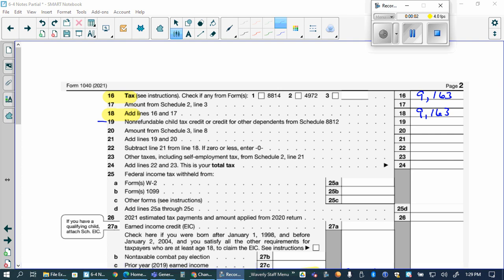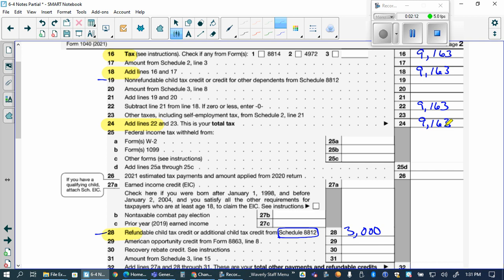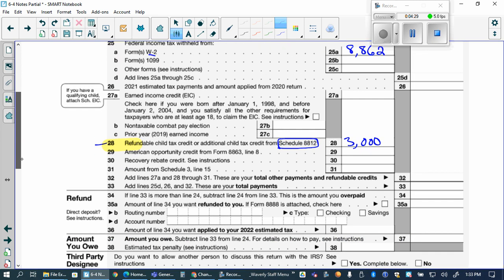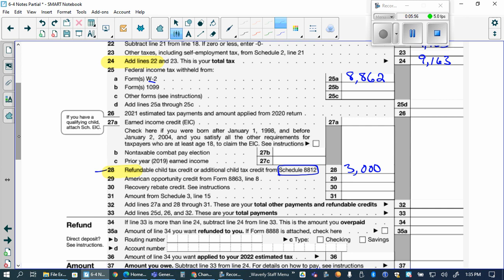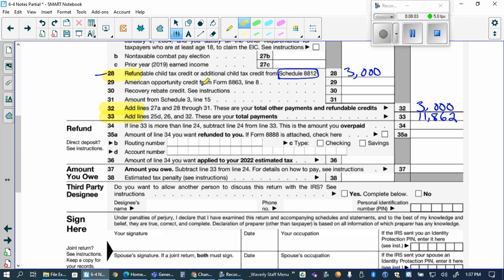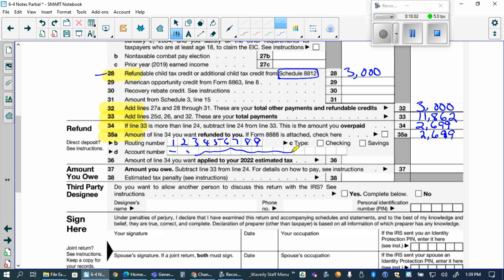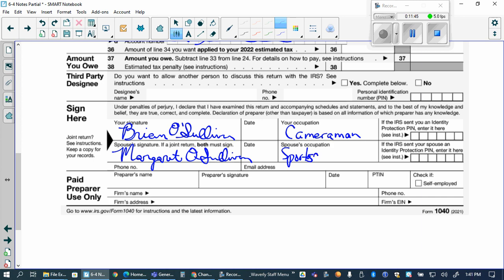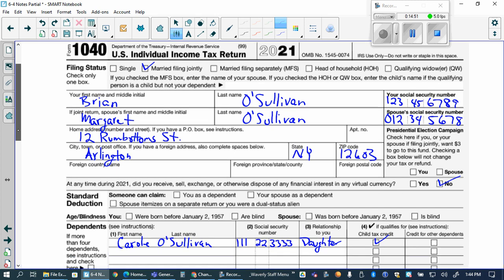06 04 Part 3 Video